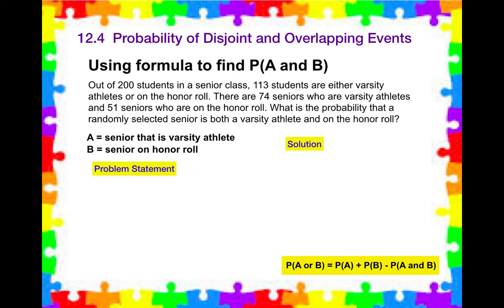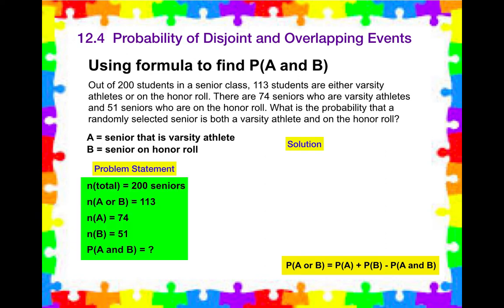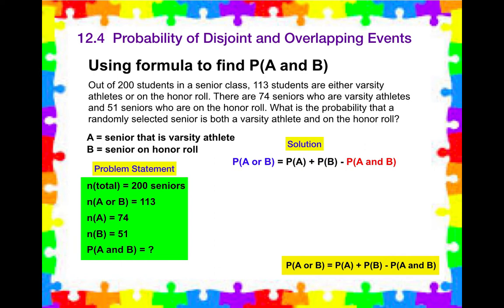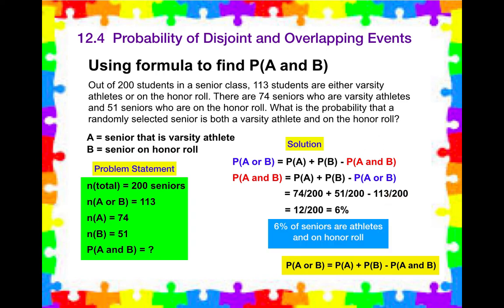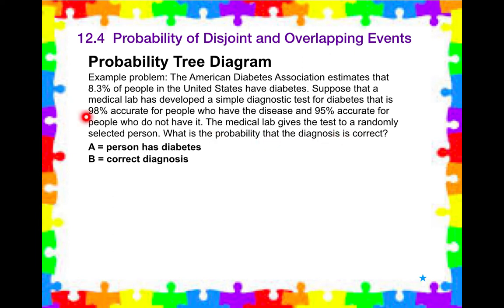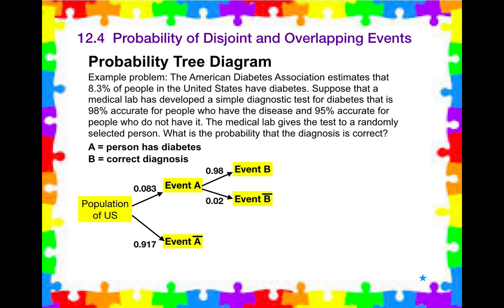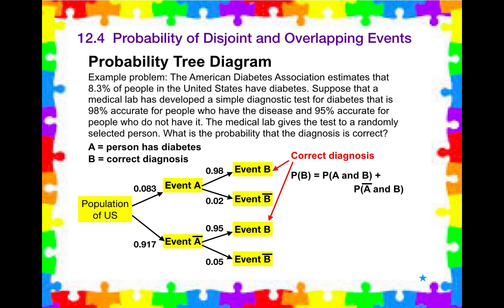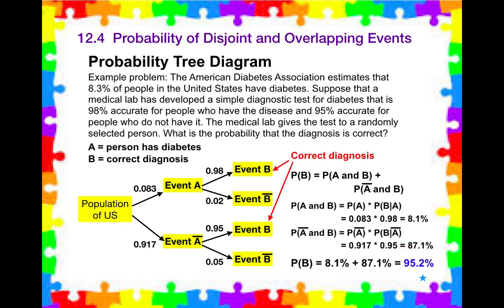Big Ideas Ch 12-4 P3